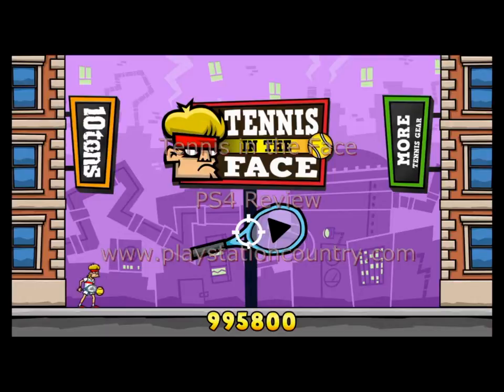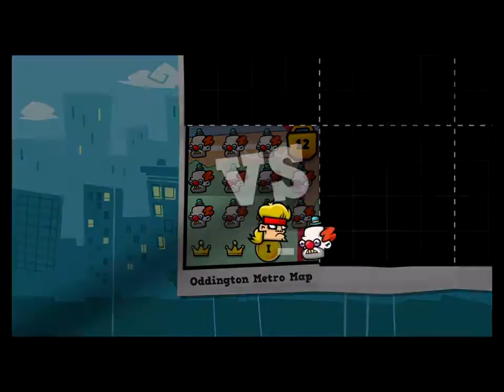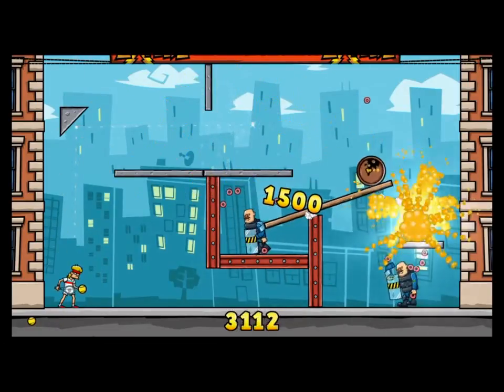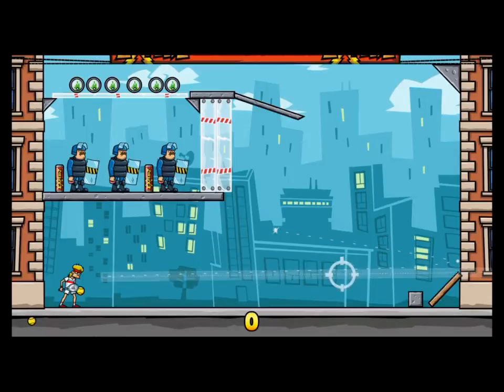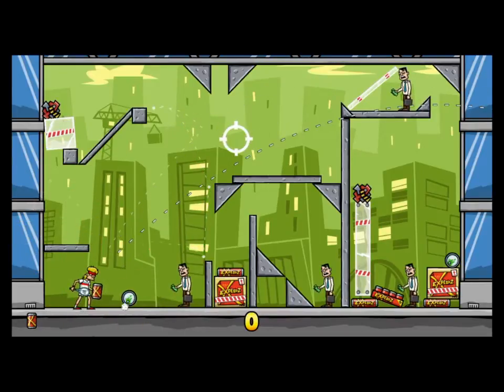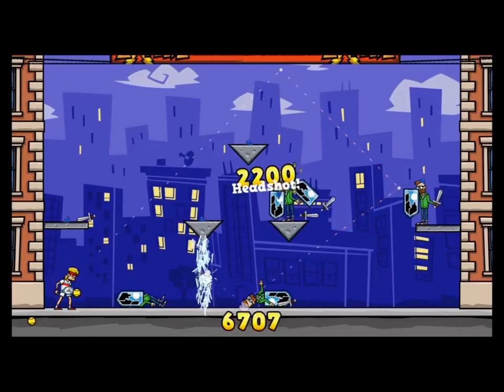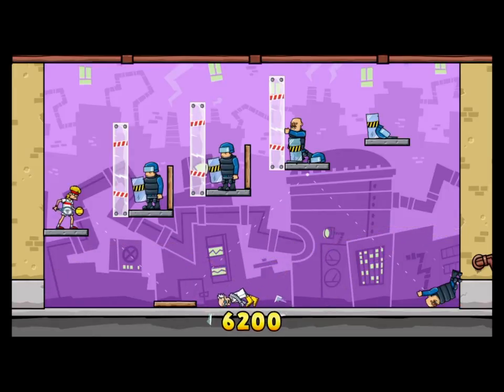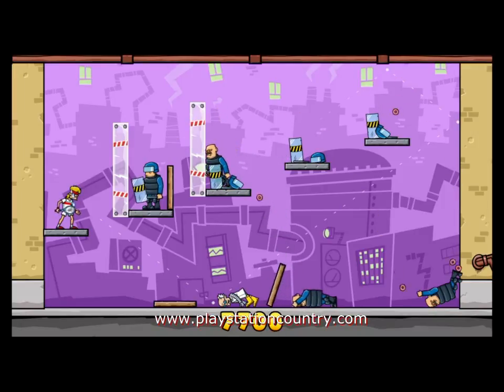Tennis in the Face - PS4 Review - PlayStation Country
Tennis in the Face is a physics based tennis 'em up puzzle game for the PS4 and this here is our video review of it.